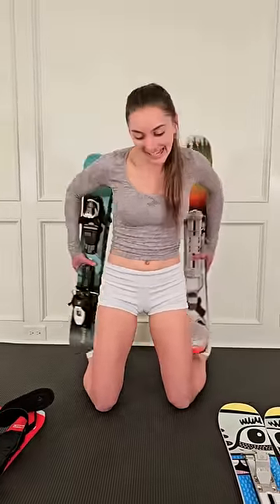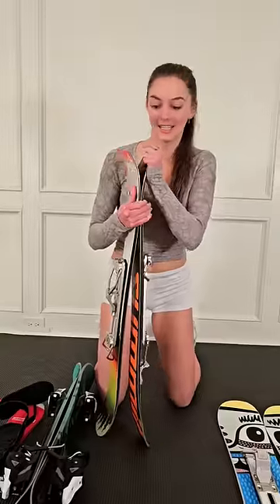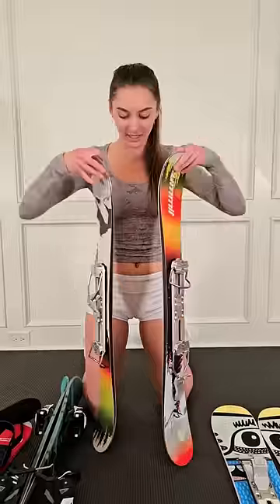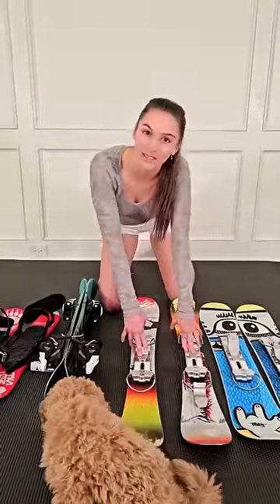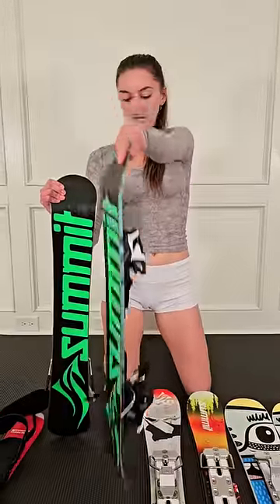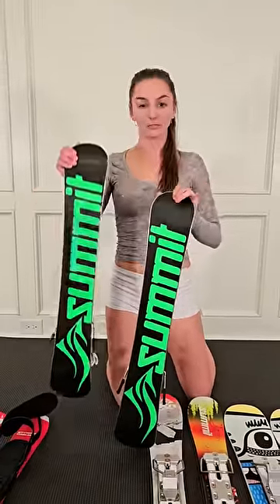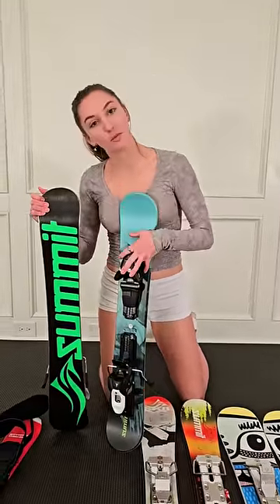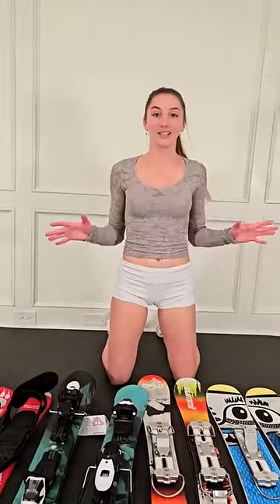Adding a few more ski boards to the lineup.